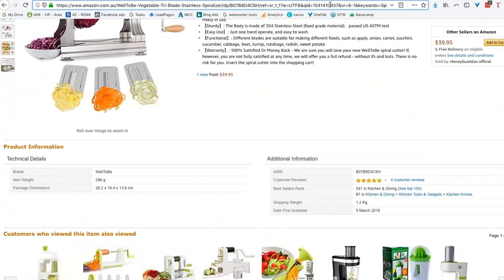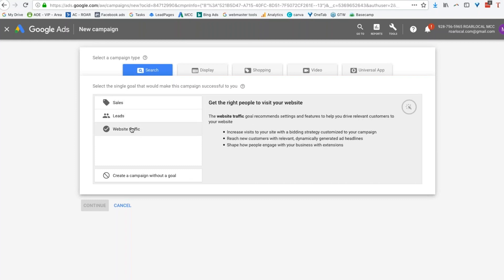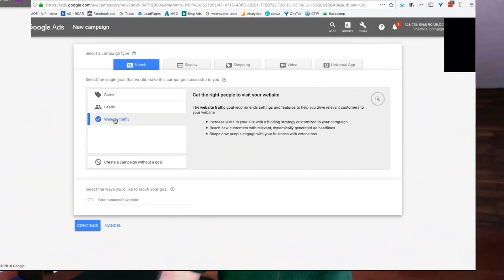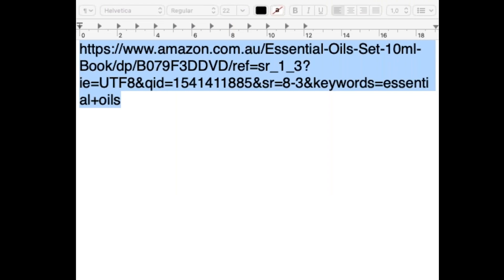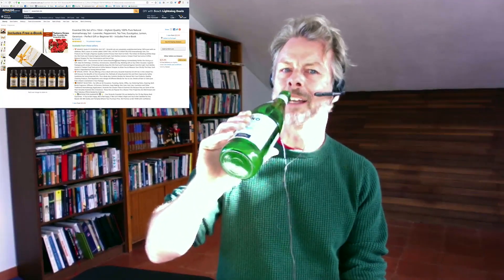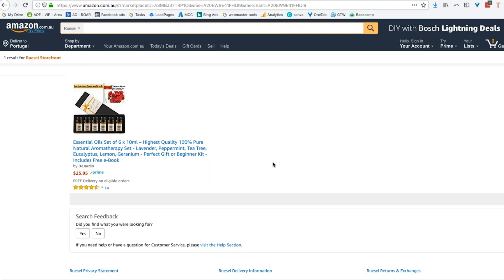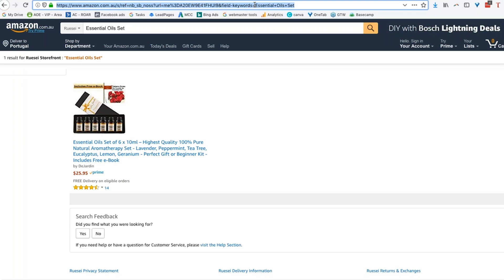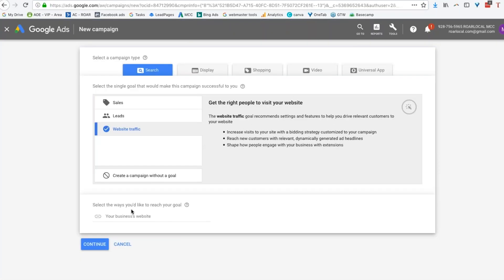HOW TO SET UP GOOGLE ADWORDS FOR AMAZON PT 2 THE PERFECT URL